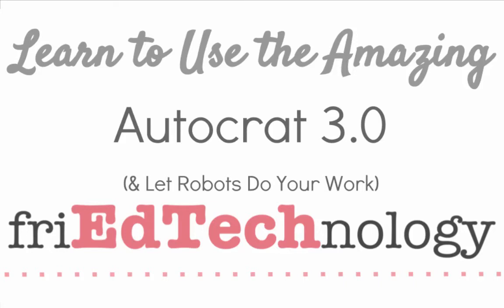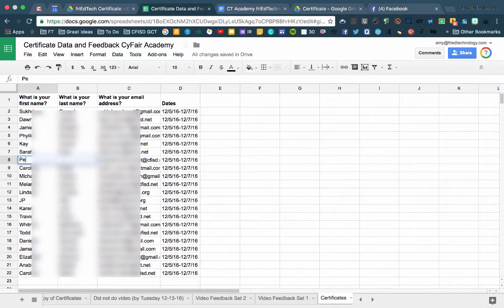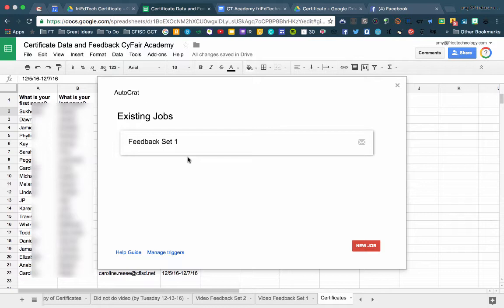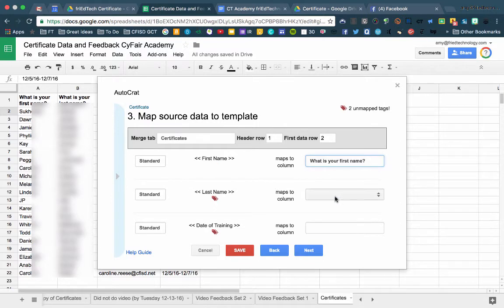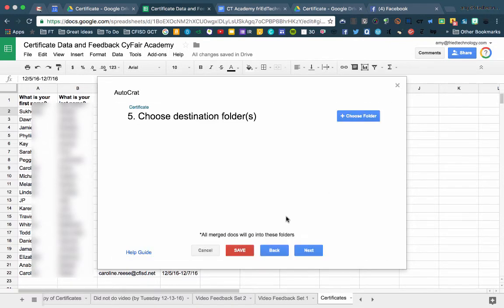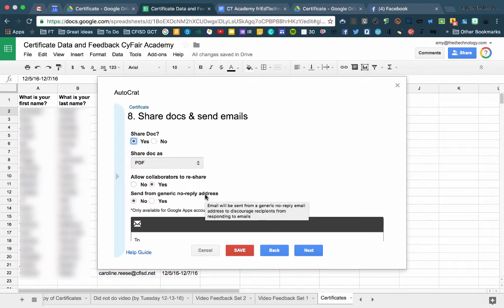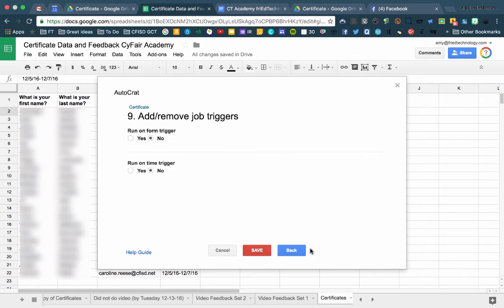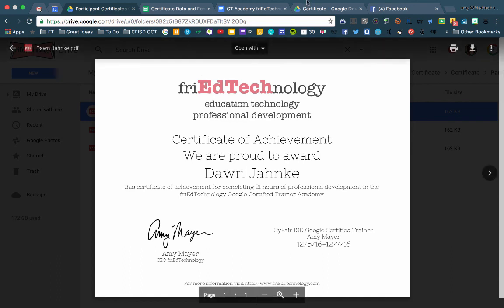Learn to use Autocrat 3.0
In this tutorial, you will learn to use the latest version of Autocrat (as of December 2016) to create certificates (or anything else you'd like). Autocrat is really like having a robot do your work, so trust me on this, it's VERY much worth the ten minutes you will spend learning it!